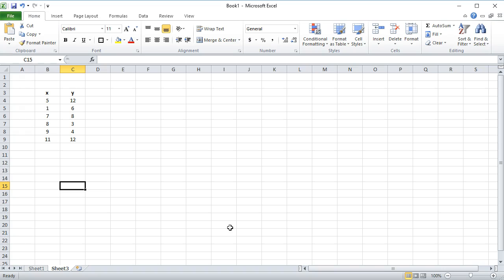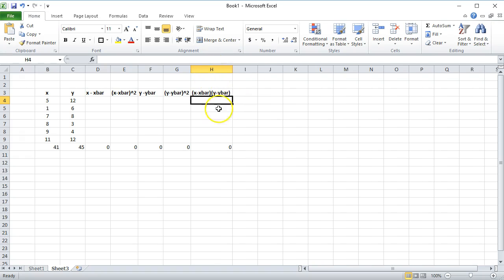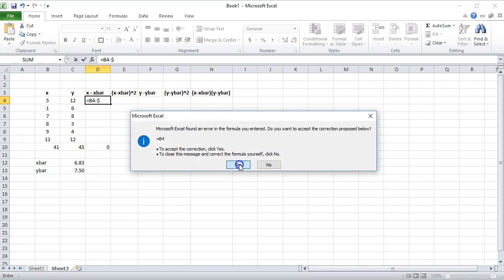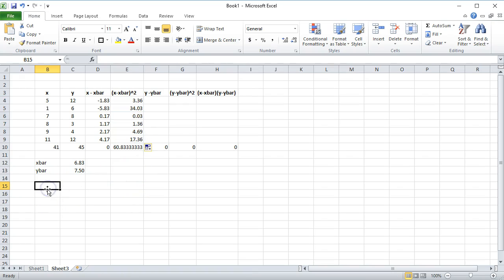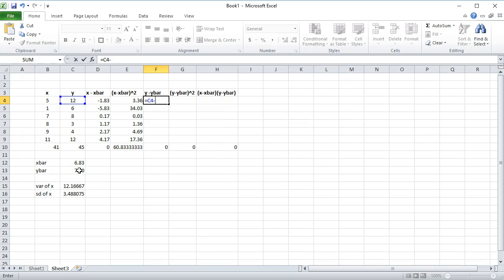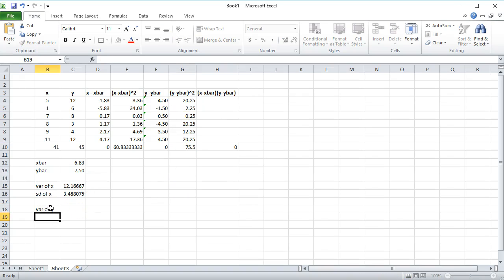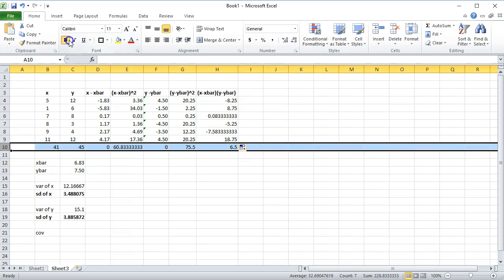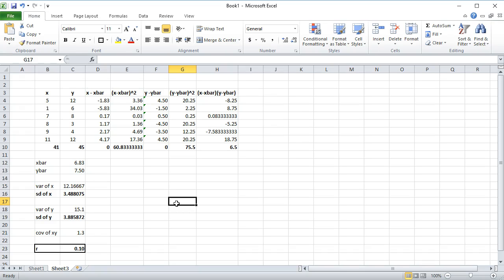Calculating a Correlation Coefficient on Excel (Full Method)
This video shows how to find the correlation coefficient of a two variable data set. It shows this using the long method and full formulas.